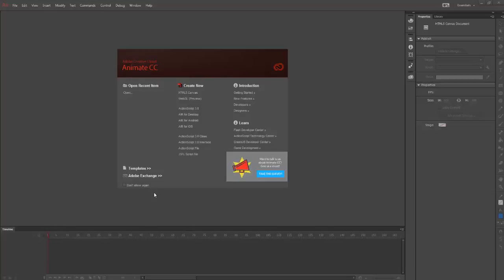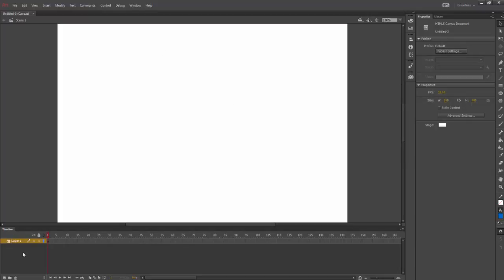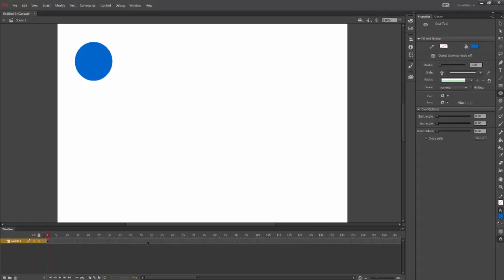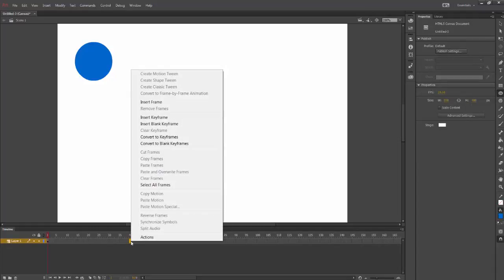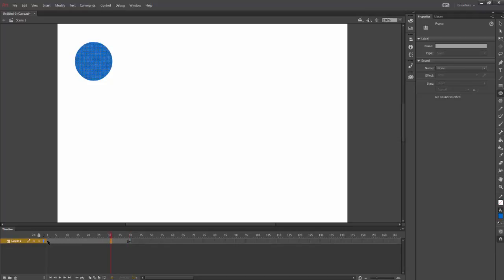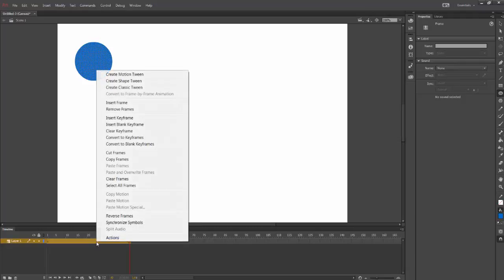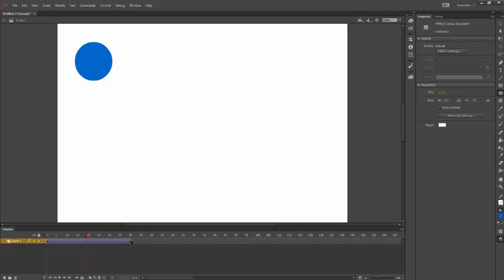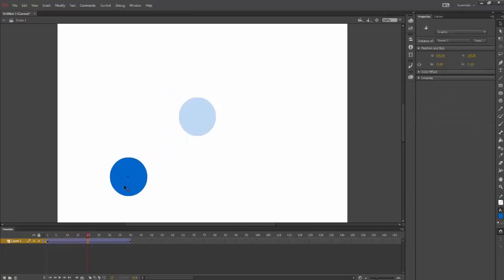How to create a classic motion tween in Adobe Animate CC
Classic motion tween in adobe animate cc